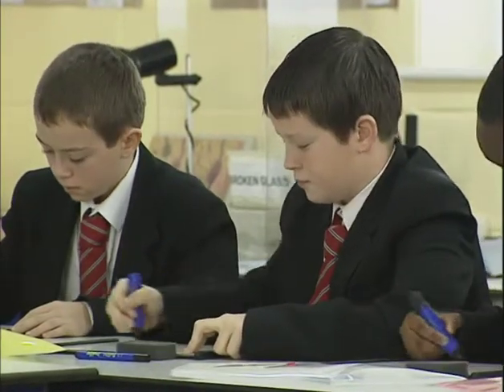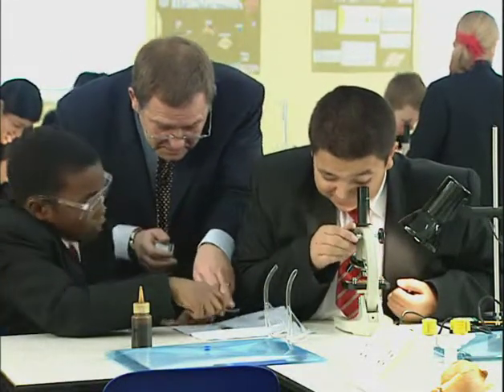Leadership Guide: a whole-school approach to teaching and learning 1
Leadership Guide: a whole-school approach to teaching and learning 1 for additional information about this video.)